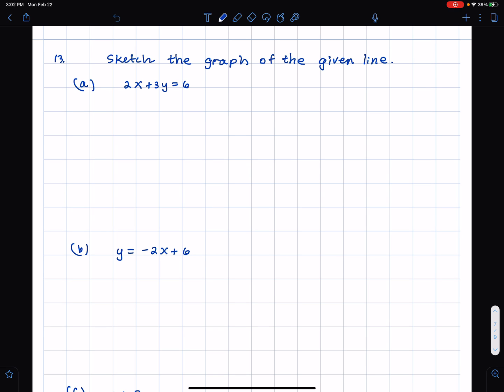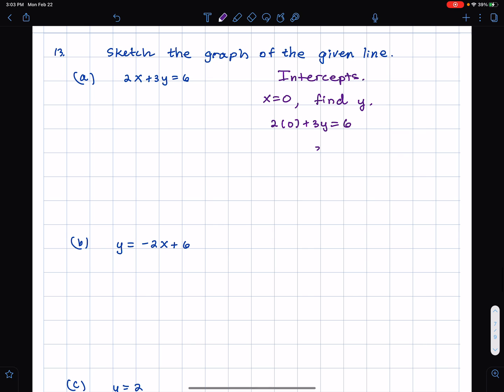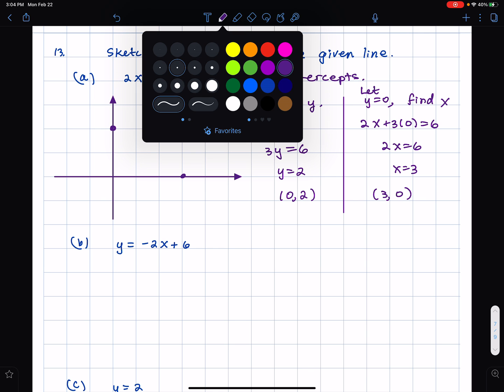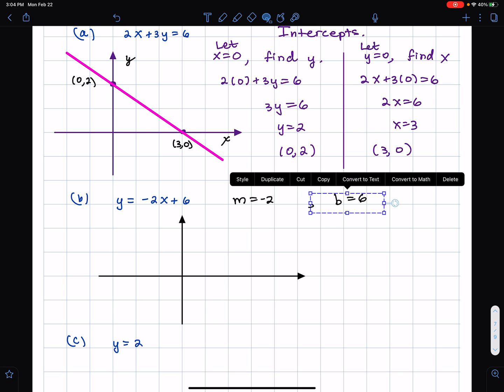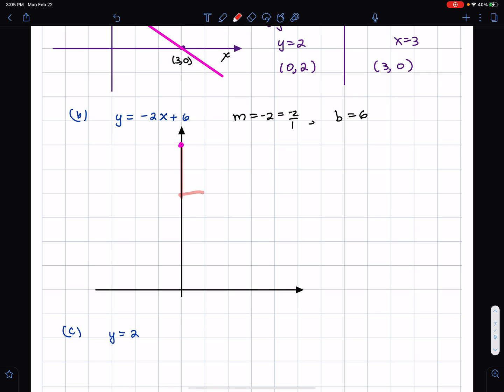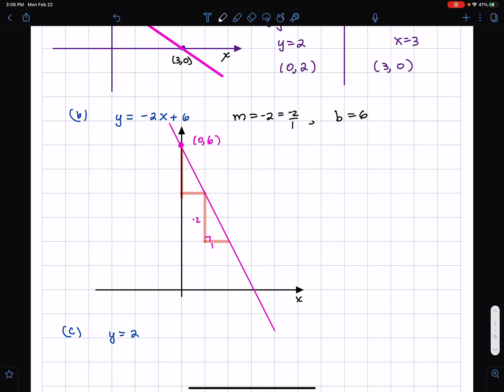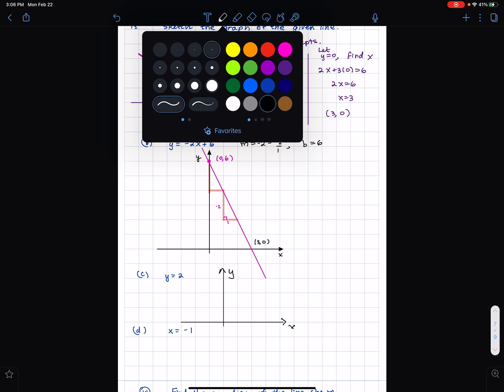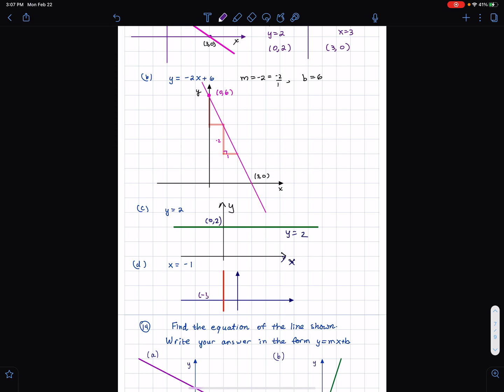Part 4, Practice Test 1 Math 170 Spring 2021